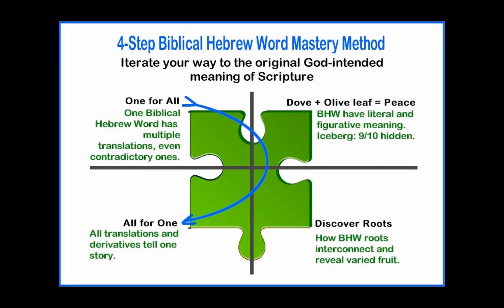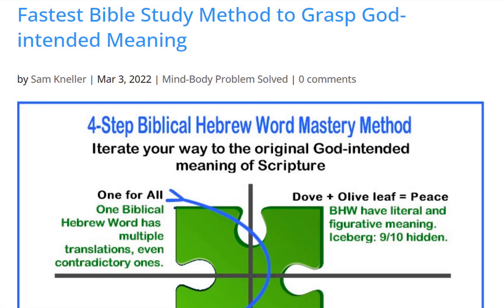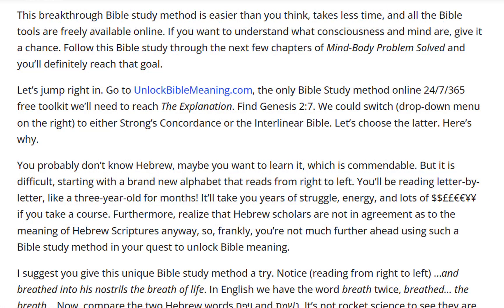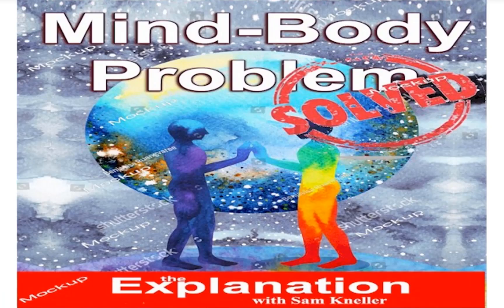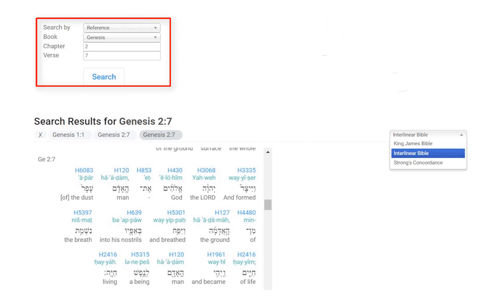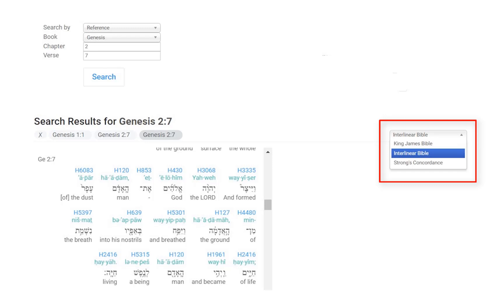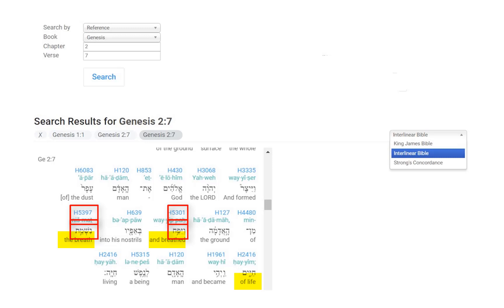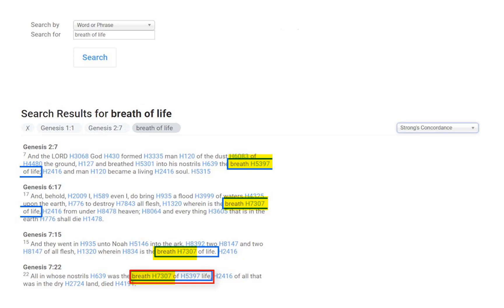Fastest Bible Study Method to Grasp the God-intended Meaning of Scripture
The quickest Bible study method to unlock the original God-intended significance of Scripture is through mastering Biblical Hebrew words, with no fuss.

This breakthrough Bible study method is easier than you think, takes less time, and all the Bible tools are freely available online. If you want to understand what consciousness and mind are, give it a chance. Follow this Bible study through the next few chapters of Mind-Body Problem Solved and you’ll definitely reach that goal.

Let’s jump right in. Go to UnlockBibleMeaning.com, the only Bible Study method online 24/7/365 free toolkit we’ll need to reach The Explanation. Find Genesis 2:7. We could switch (drop-down menu on the right) to either Strong’s Concordance or the Interlinear Bible. Let’s choose the latter. Here’s why.

You probably don’t know Hebrew, maybe you want to learn it, which is commendable. But it is difficult, starting with a brand new alphabet that reads from right to left. You’ll be reading letter-by-letter, like a three-year-old for months! It’ll take you years of struggle, energy, and lots of $$££€€¥¥ if you take a course. Furthermore, realize that Hebrew scholars are not in agreement as to the meaning of Hebrew Scriptures anyway, so, frankly, you’re not much further ahead using such a Bible study method in your quest to unlock Bible meaning.

I suggest you give this unique Bible study method a try. Notice (reading from right to left) …and breathed into his nostrils the breath of life. In English we have the word breath twice, breathed… the breath… Now, compare the two Hebrew words וַיִּפַּ֥ח and נִשְׁמַ֣ת. It’s not rocket science to see they are not the same, by a long shot. The Strong numbers H5301 and H5397 confirm this fact. See how easy that was, with no fuss?

This is an excerpt from the book "Mind-Body Problem Solved."

Join the free course Unlock Bible Meaning with 7 Keys to Master Biblical Hebrew

0:00 - Intro
0:50 – Fastest 4-Step Method to Master Biblical Hebrew words
1:35 – UnlockBibleMeaning.com for all the free Bible study tools necessary
2:05 – Genesis 2:7 in the Interlinear Bible
3:10 – Breathed into his nostrils the breath of life. Breath x2 in English from 2 different Hebrew words.
4:20 – Breath of Life x4. Breath is translated from other Hebrew words. Translation anomaly
6:20 – 4-Step Biblical Hebrew Word Mastery to reach God-intended meaning of Scripture
6:50 – Strong’s H5397 – Breath in Genesis 2:7. Definition and translations for neshama
8:55 – Step 1, One for All. One Biblical Hebrew has multiple, even conflicting meanings
10:05 – Step 2, Figurative Meanings. 9/10 hidden, like an iceberg
12:05 – Breath, Gen. 2:7 has a physical and hidden figurative meaning; inspiration, spirit
13:25 – Step 3, Root meanings. H5395 is the root of neshama
14:55 – Neshama-Nasham = give life and destroy. The conflicting meanings of Step 1
16:20 – Step 4, All for One. Each Biblical Hebrew word with ALL its meanings tells ONE story
18:25 – All the questions about Genesis 2:7 will be answered by understanding the full meaning of each word/piece of the puzzle and assembling them properly

       Ask to listen to The Explanation Podcast on your vocal devices at home and in the car.

       Playlist for the course Unlock Bible Meaning with 7 Keys to Master Biblical Hebrew

Because of the nature of this channel, we do not advertise. However, your contributions are welcome. Please use this link to see how you can help us both materially and by sharing our content. Thank you 😊